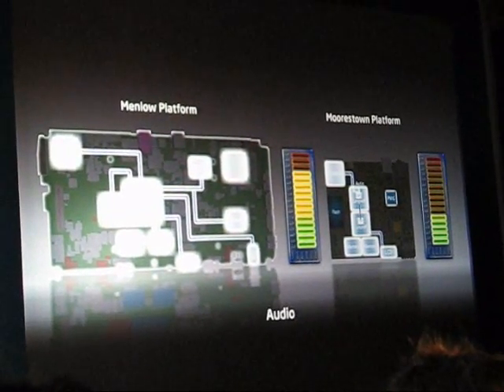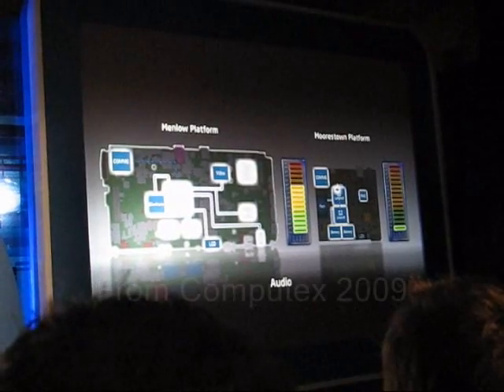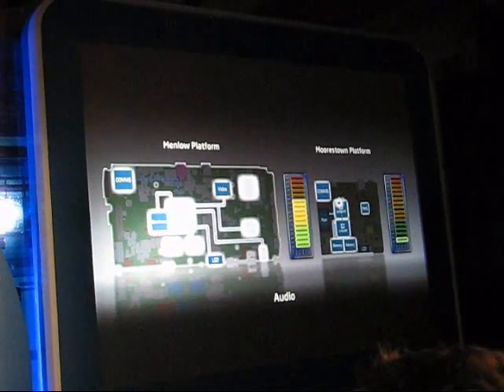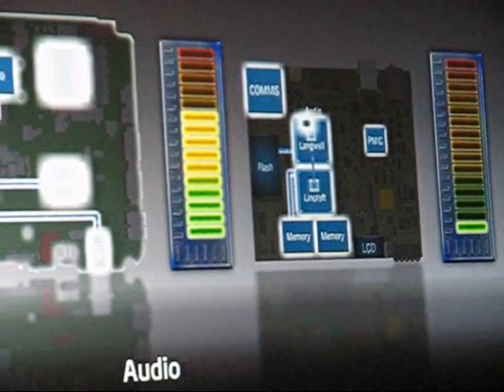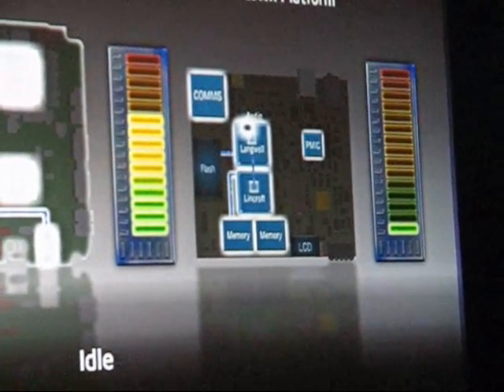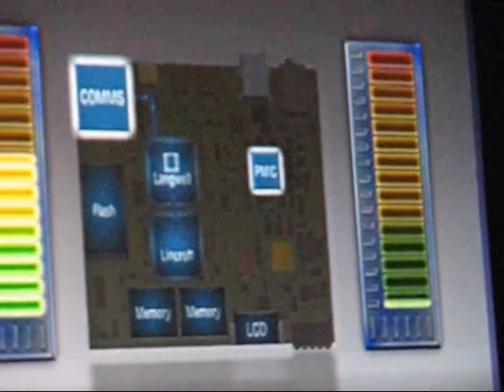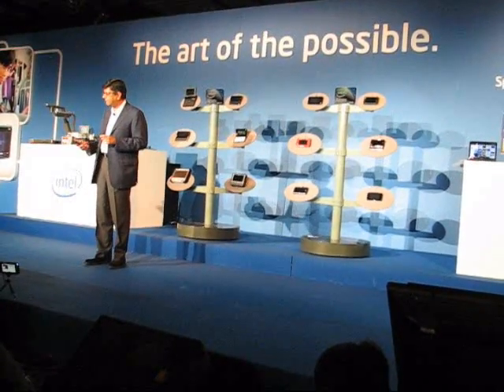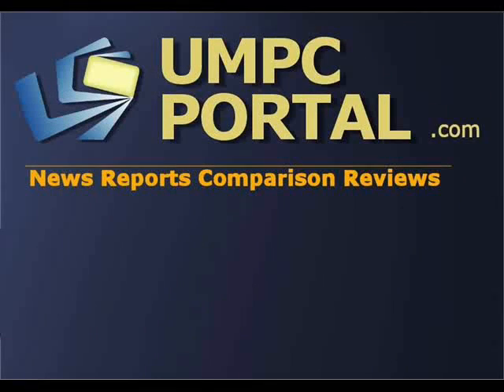Moorestown platform power utilisation with Moblin 2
at Computex 2009. Intel highlights how Moblin is able to control Moorestown and turn off parts of the platform when required.